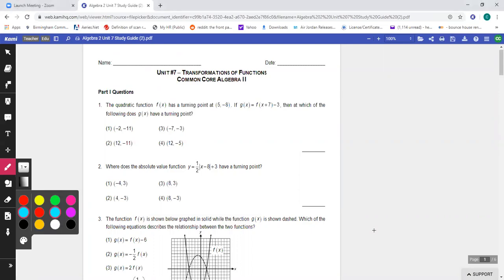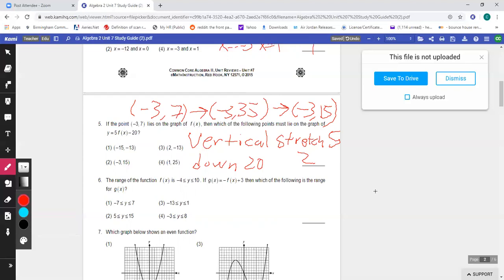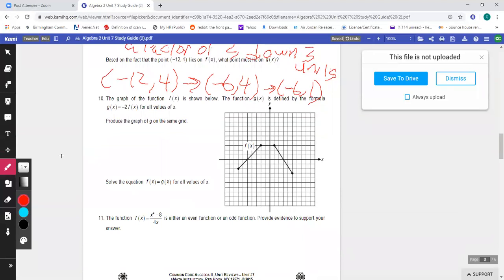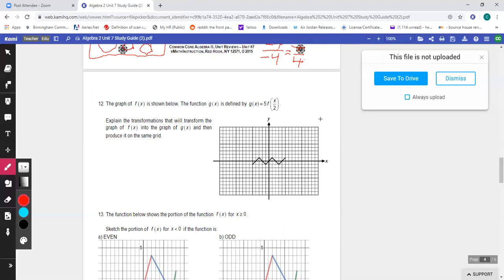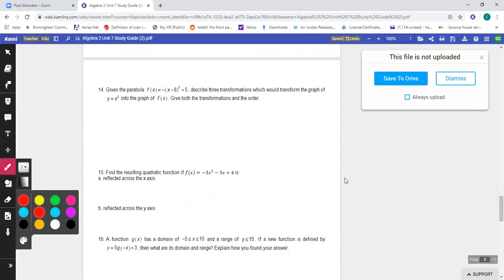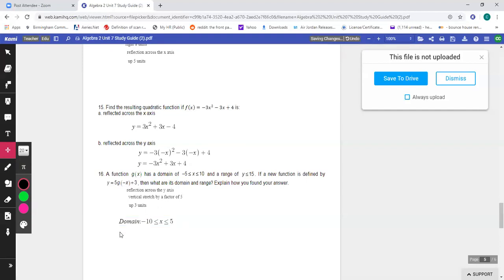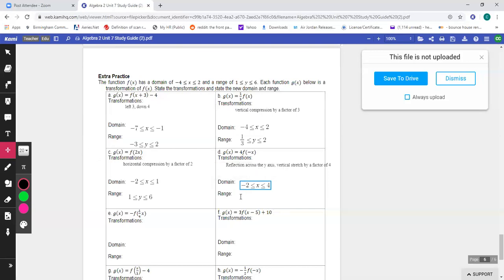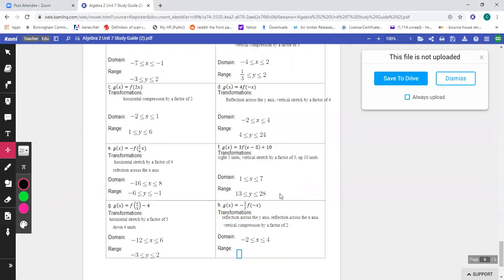Honors Algebra 2 Unit 7 Study Guide Review